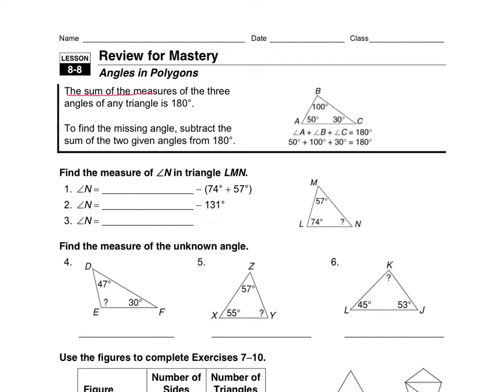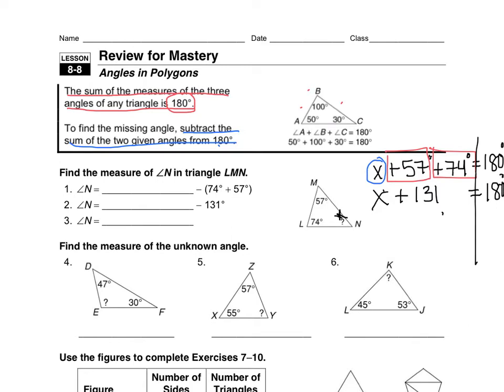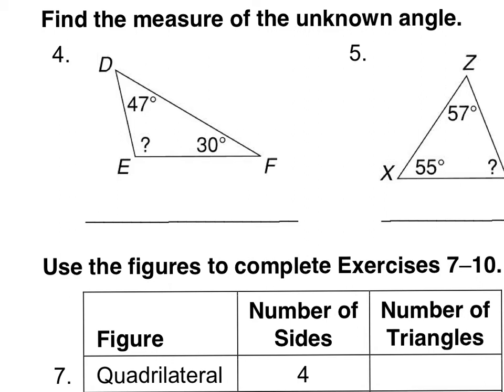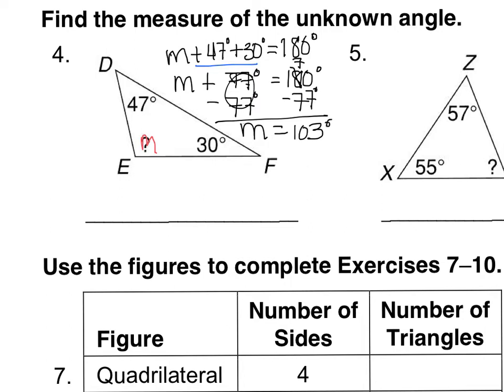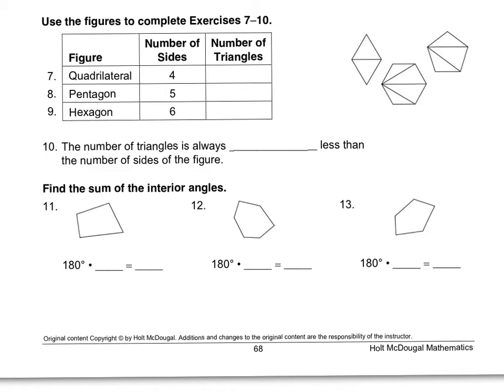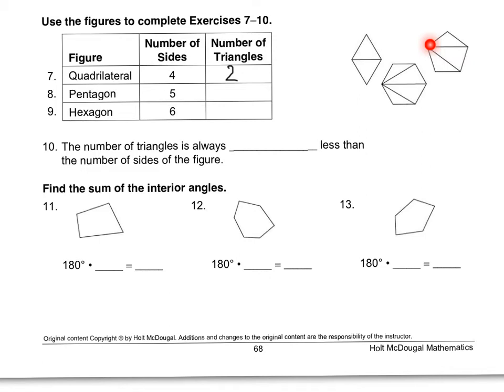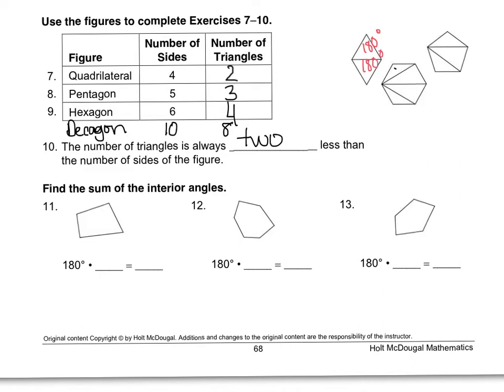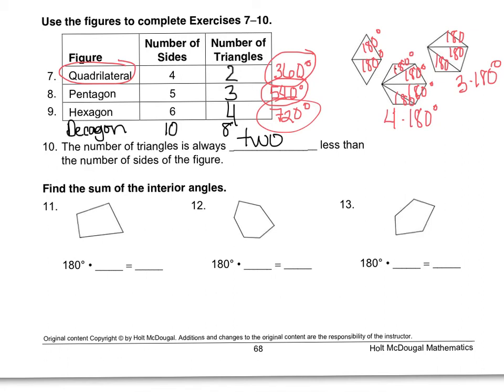Section 8.8 Video: Angles in Polygons